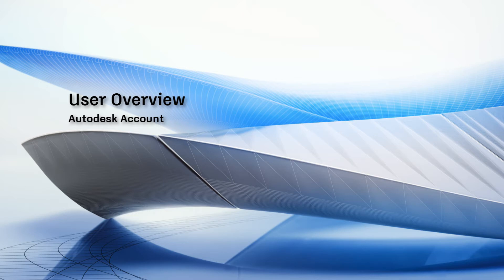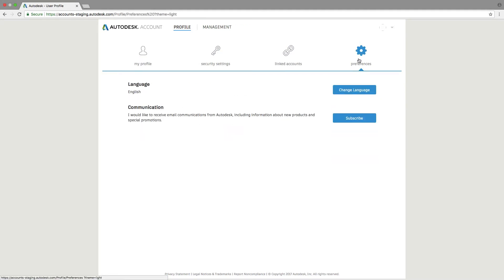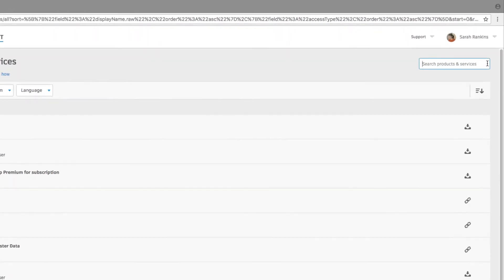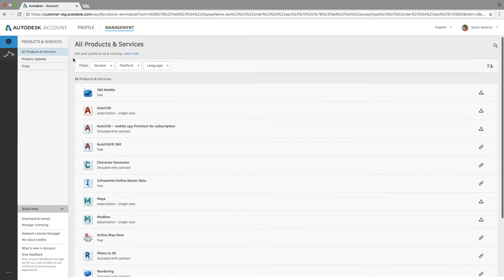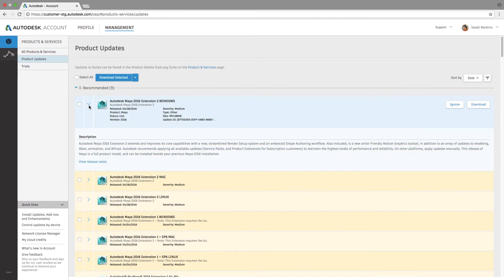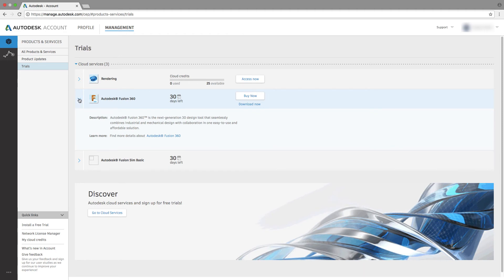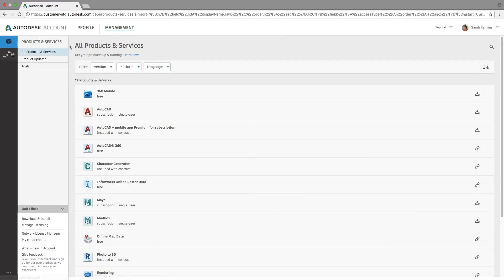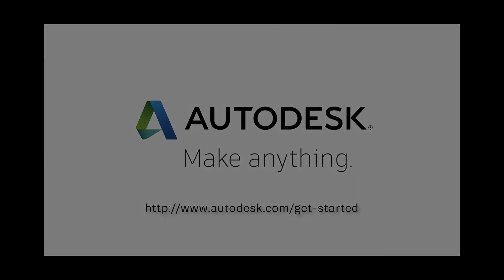Overview Video - Autodesk Account for Users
Autodesk Account video overview for users.